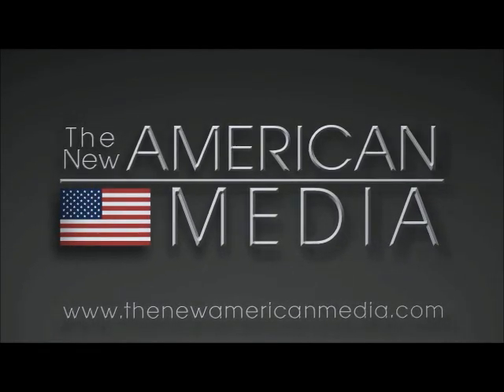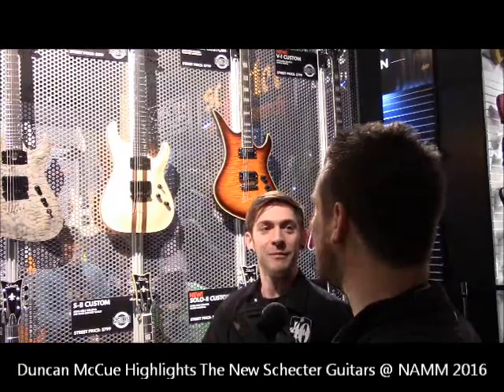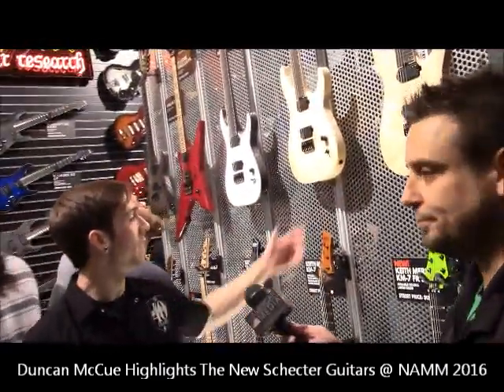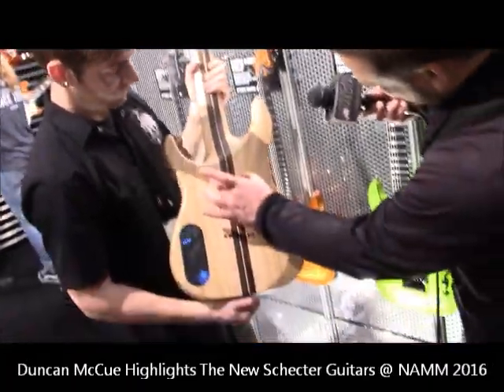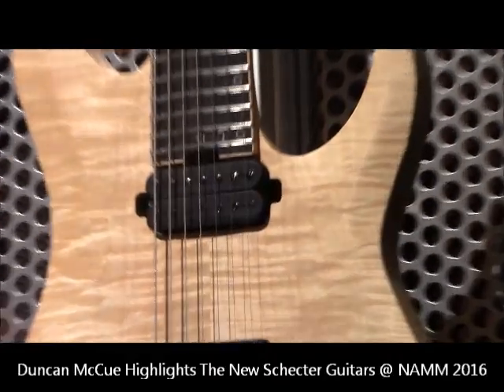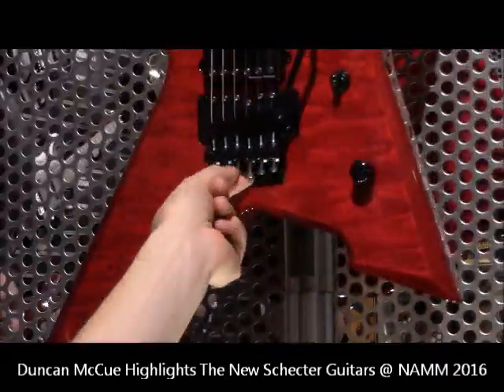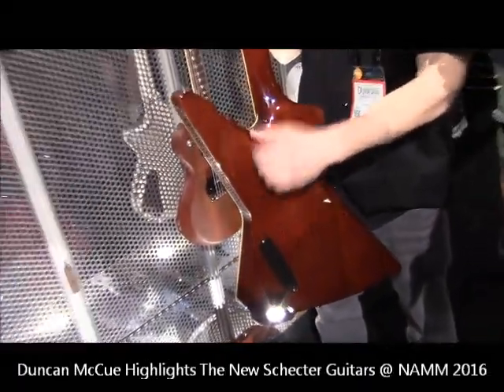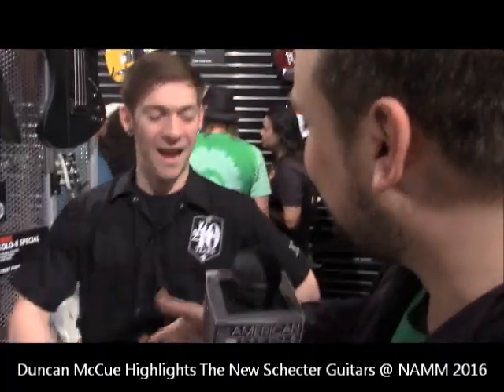Duncan McCue On New Schecter Models @ NAMM 2016 W/ Brian Engelman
Please like our Facebook page by searching "The New American Media" (with spaces in between)